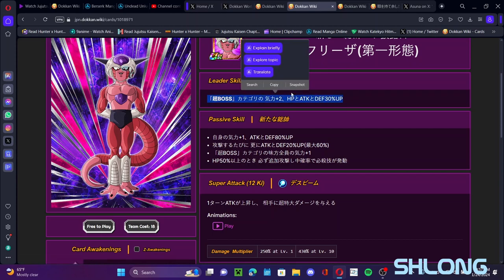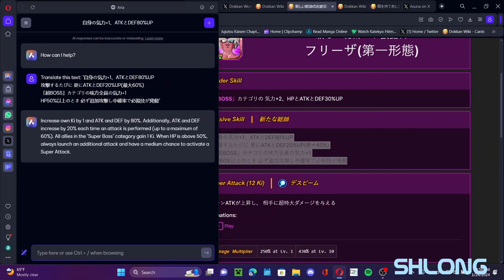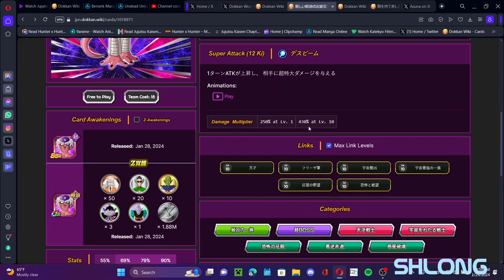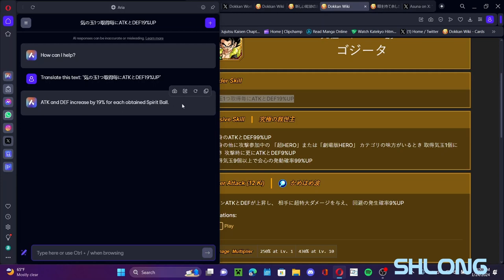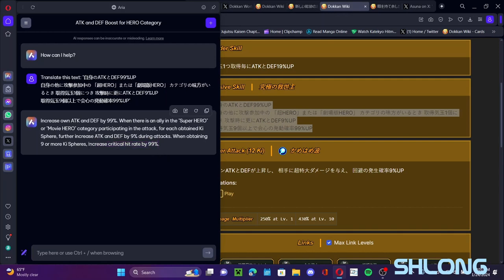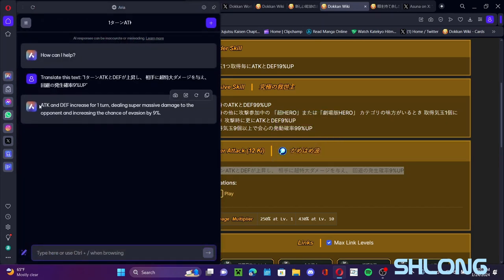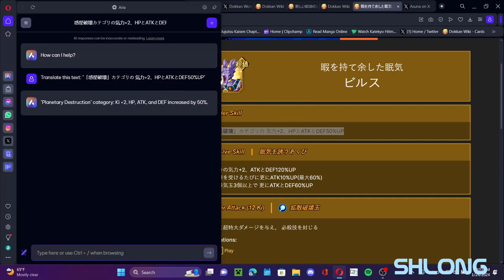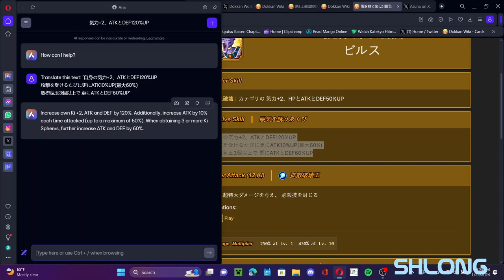JP DATA DOWNLOAD! F2P CARDS AND SUPER BOSSES CATEGORY! (DBZ: Dokkan Battle)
Alright guys in this video we check out the Dokkan info about the f2p characters coming and the Super Bosses category. Big things are coming for JP this anniversary. Have a good one and bye guys.